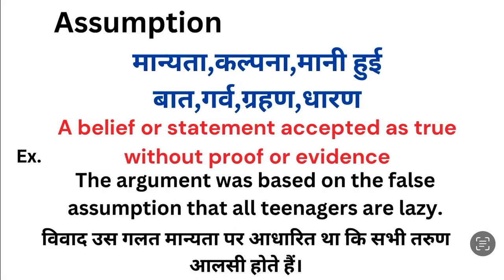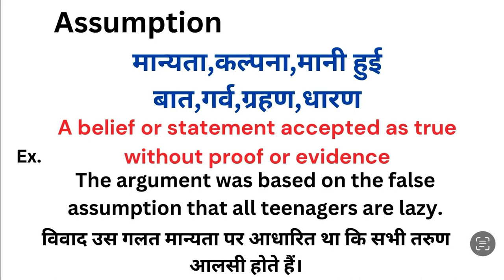Assumption meaning in hindi | Assumption matlab kya hota hai | Word meaning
Assumption meaning in hindi
Assumption ka matlab kya hota hai
english to hindi
word meaning
what is assumption
Assumption हिंदी अर्थ